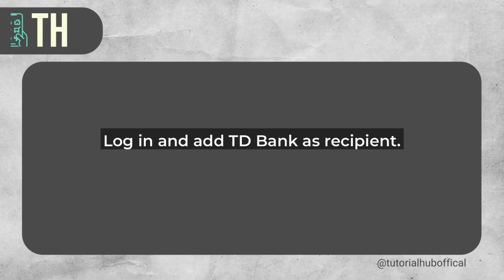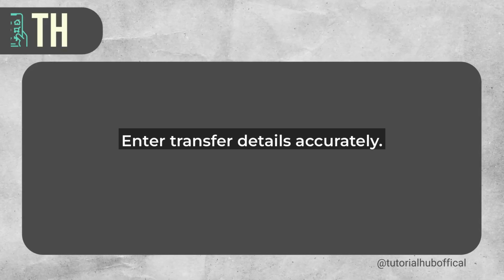How To Transfer Money From Remitly To TD Bank 2025